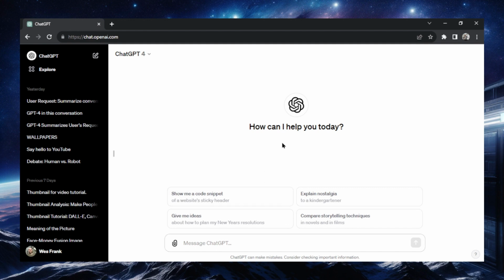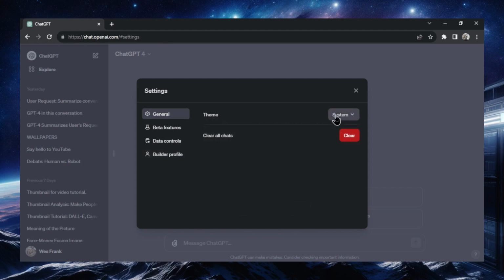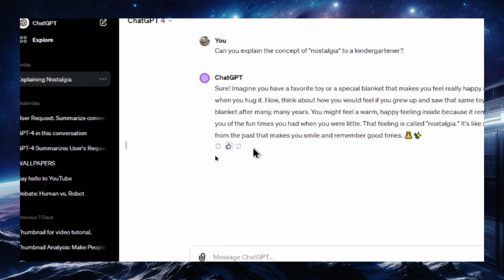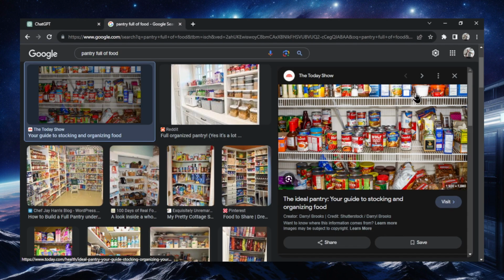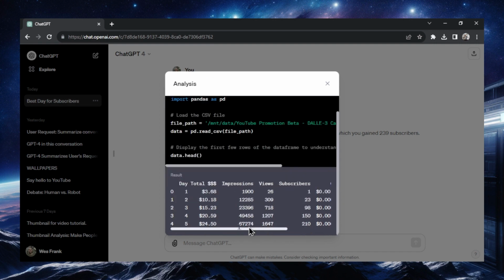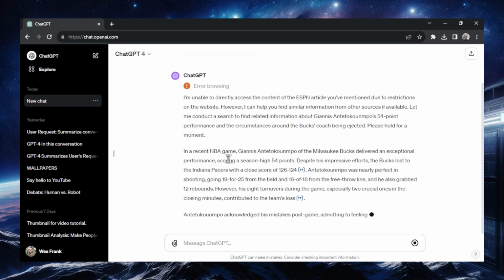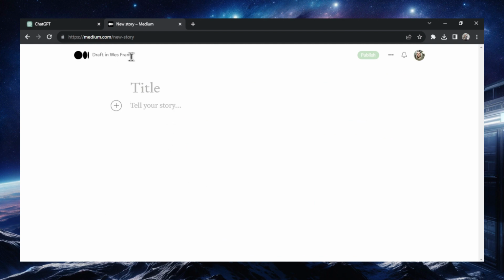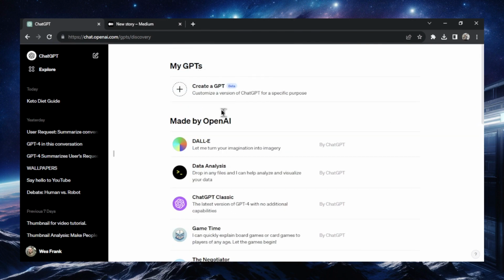Full ChatGPT Tutorial for December 2023 - MAJOR UPDATE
This is a full, beginner's guide to ChatGPT for the end of 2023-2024. This tutorial includes all the major changes to ChatGPT including; all models rolled into one, builder's profile, Browse with Bing, DALL-E 3, Code Interpreter (Advanced Data Analysis), and GPT-4 Vision.

We also explore shareable links and walkthrough a bunch of ChatGPT use cases like article writing, getting recipes for your food, and generating brand new images with DALL-E 3.

CustomGPT's are NOT covered in this video as it would work best with a video all on its own.